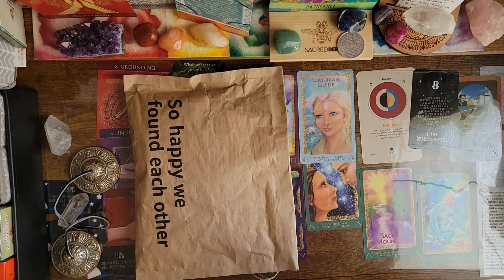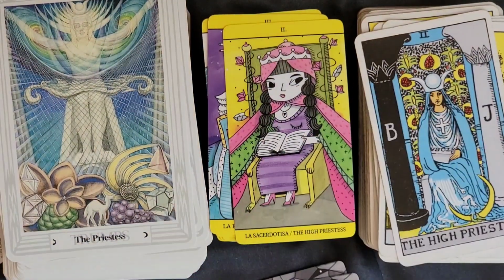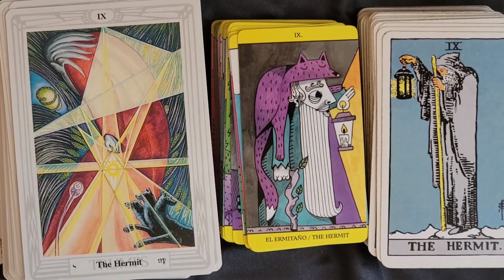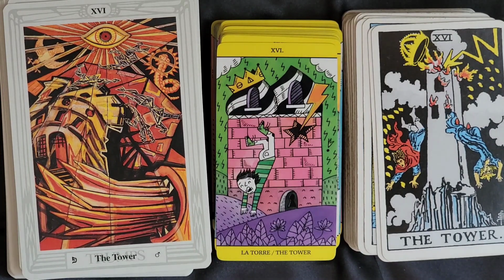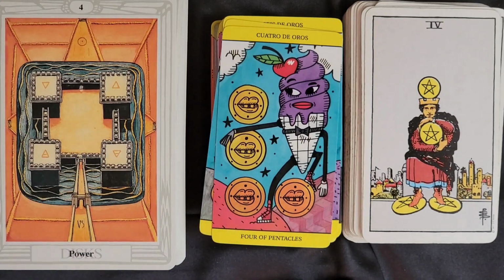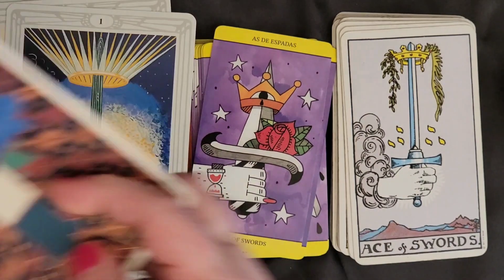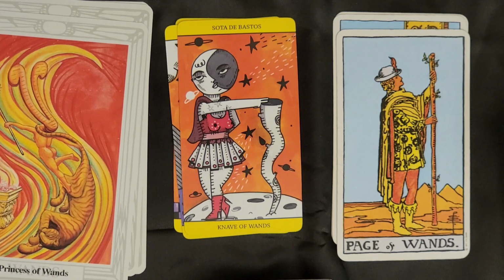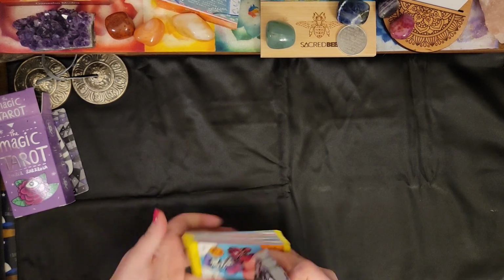New Release: The Magic Tarot Cards by Amaia Arrazola ‘UNBOXING’ & Full Book Reading